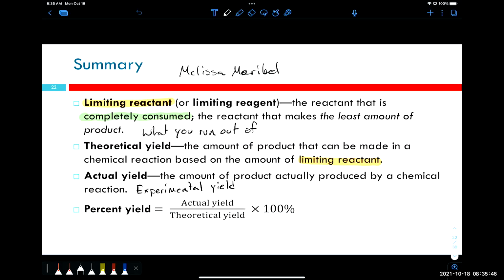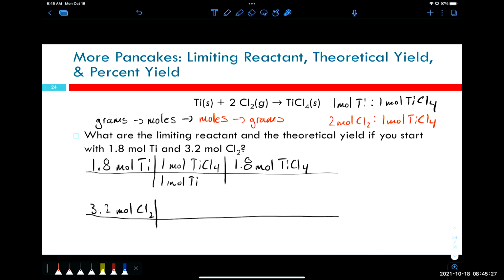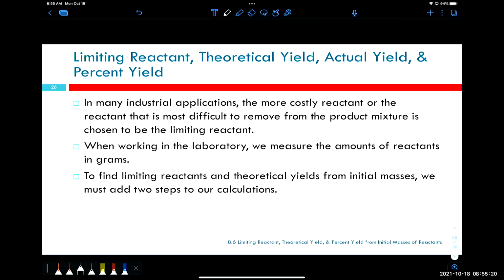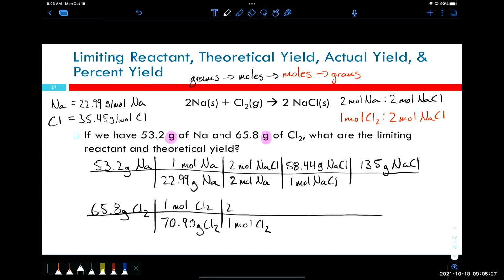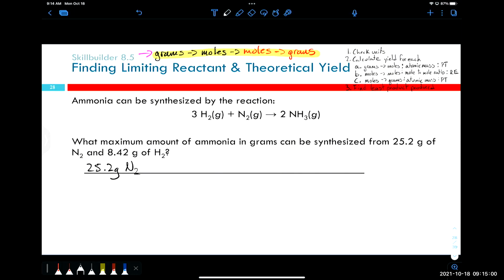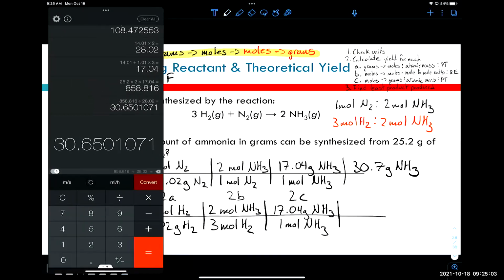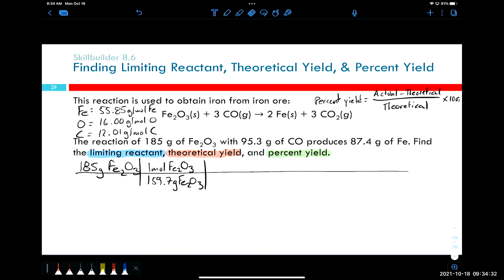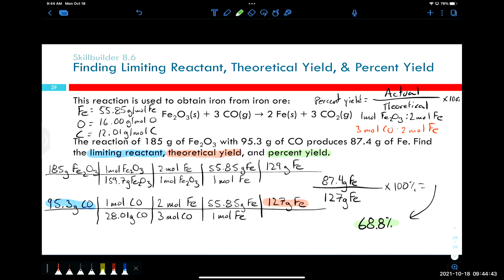Chem 10 Ch 9 Lecture 2